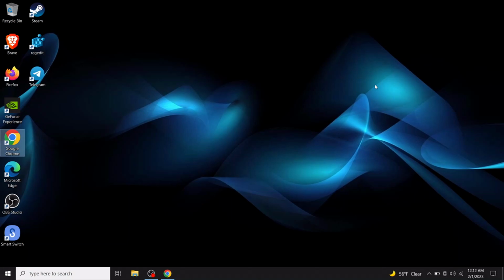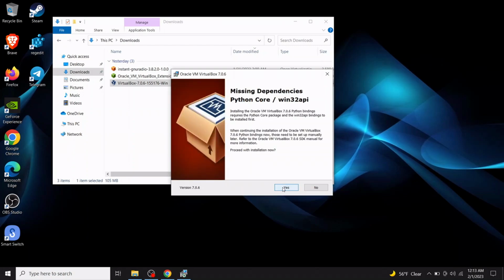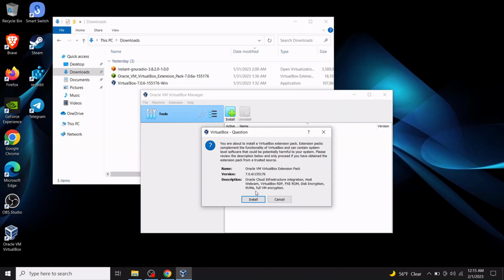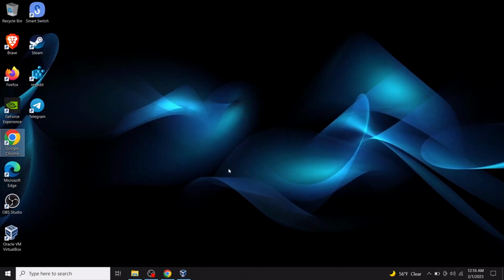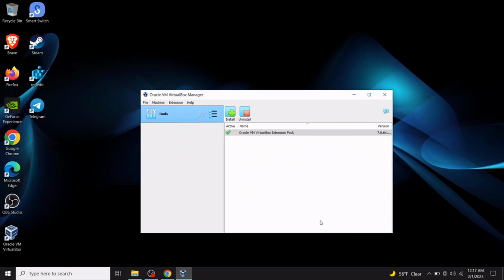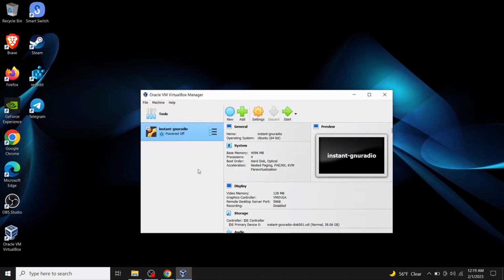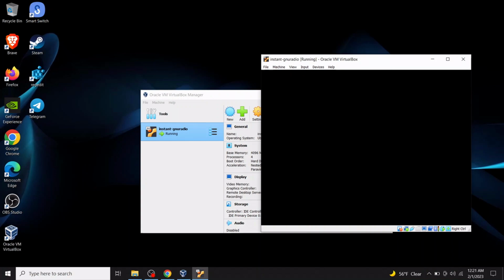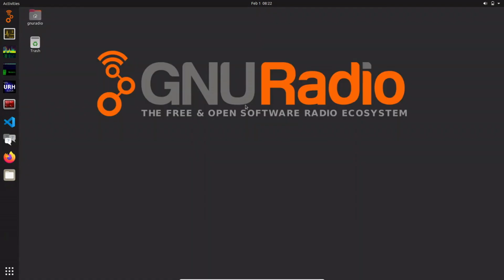Installing a GNU Radio Virtual Machine in Virtualbox on Windows 10